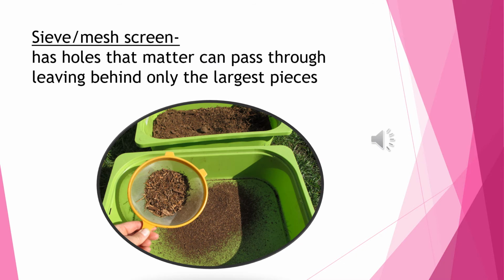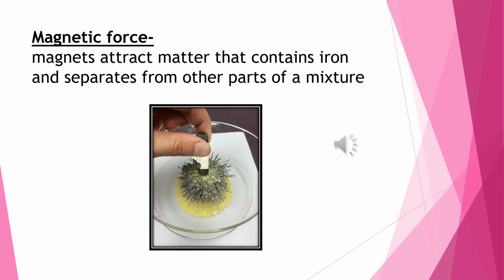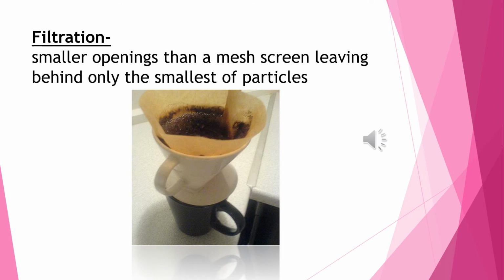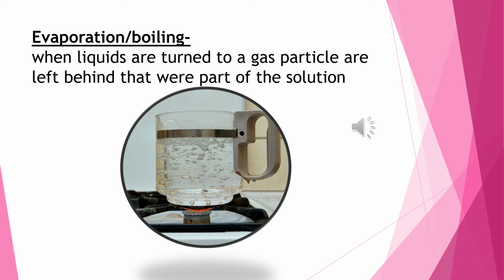Science Vocabulary for pages 618 621